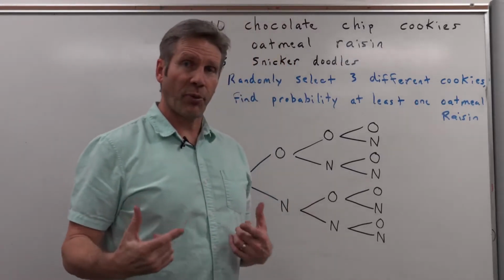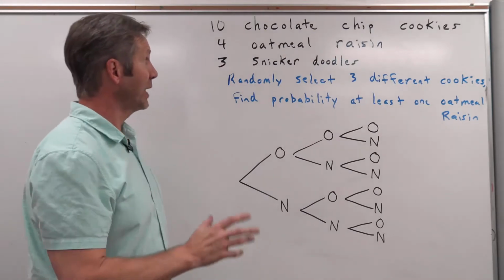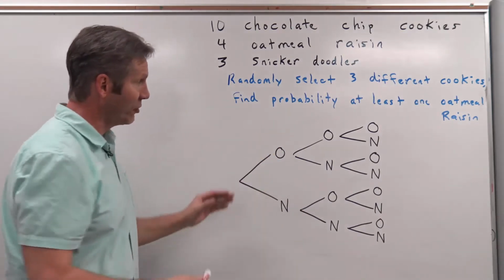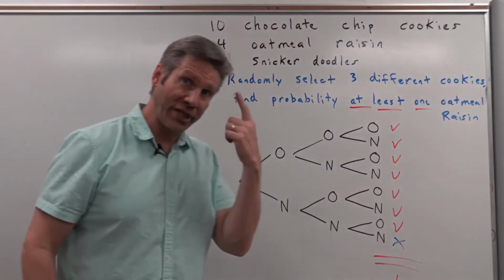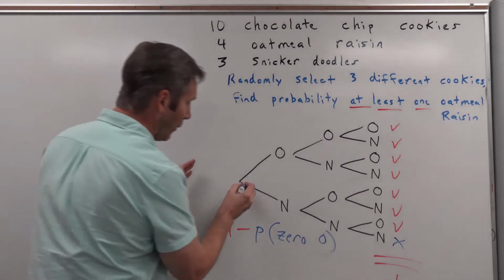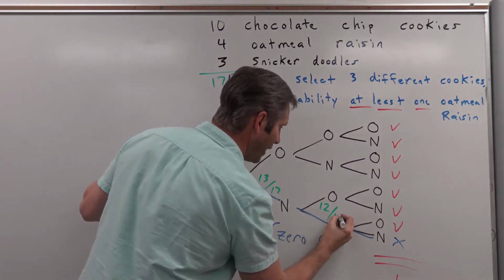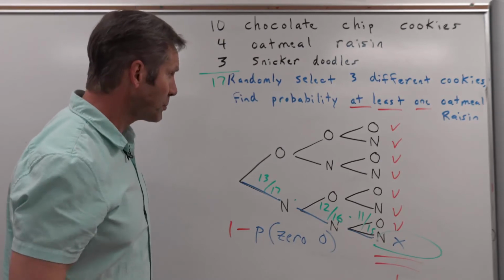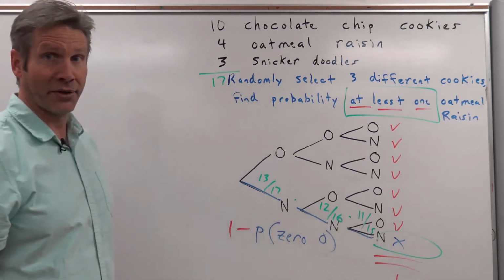"At Least One" Probability Additional Insight FE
More help with calculating probability when the phrase "At least one" is used.